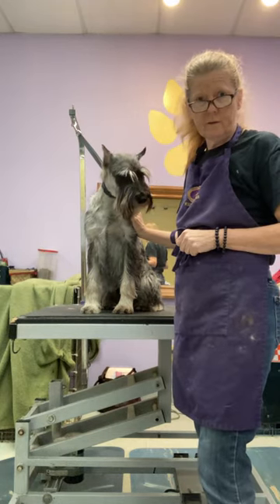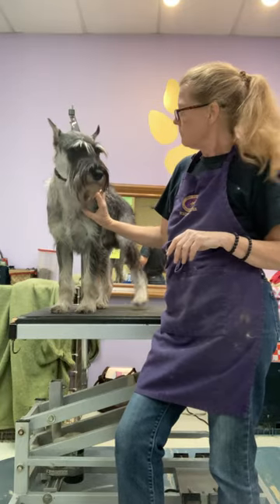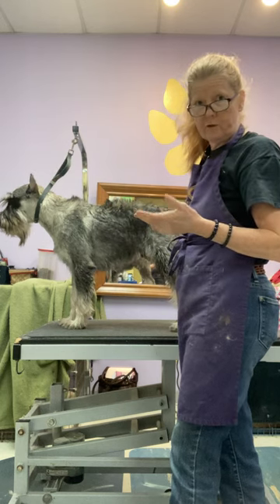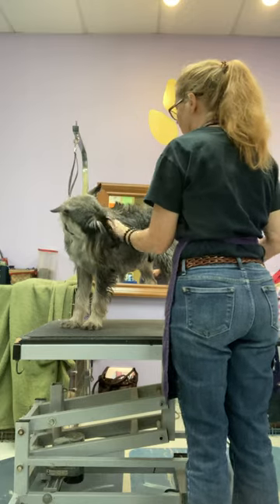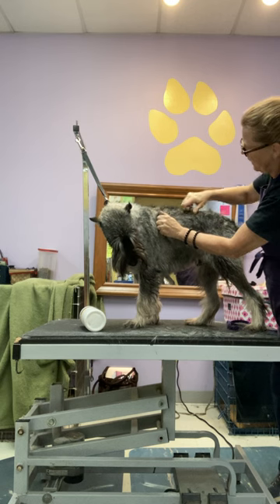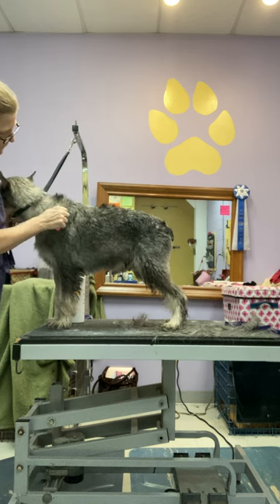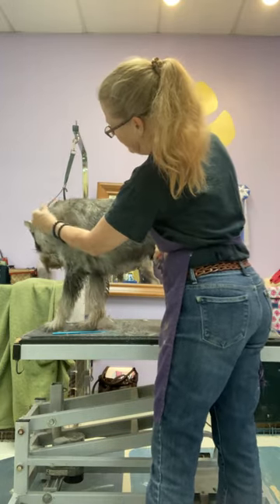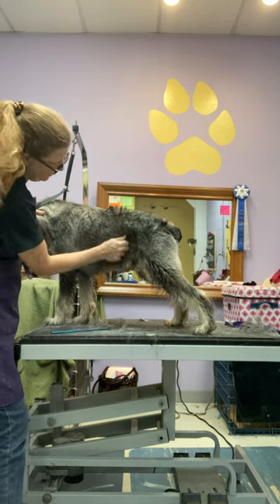Schnauzer Grooming Coat Rotation Hack How-To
How do you keep your Standard Schnauzer's hand-stripped coat a consistent length and appearance? You "rotate the coat." Easier said than done so here's a hack. Note: Some people will tell you this technique is flat wrong and maybe it doesn't work for them but it has for me for many years, many dogs and many wins.

RESOURCES:

*** On-Demand Virtual Courses:
     ** Maintenance Clipperwork for Schnauzers: